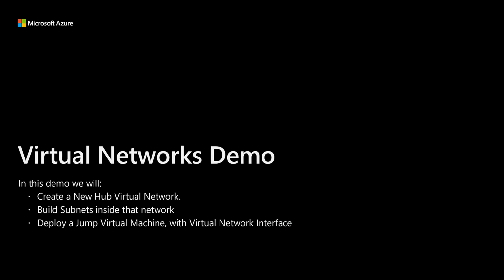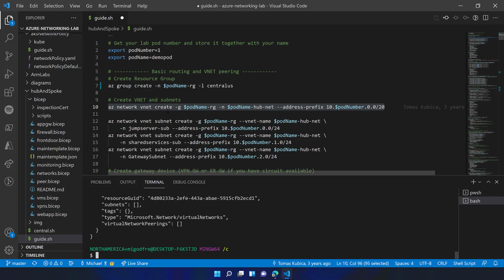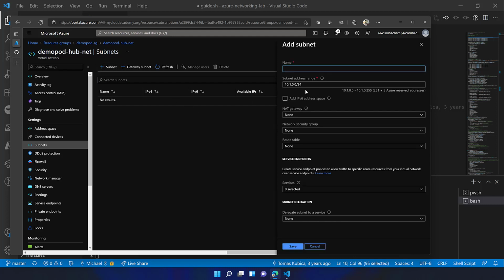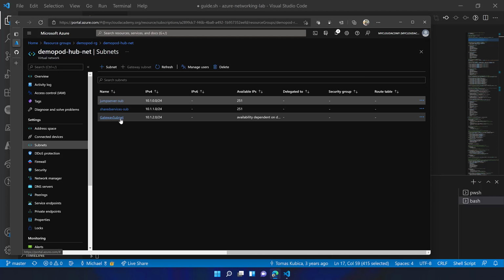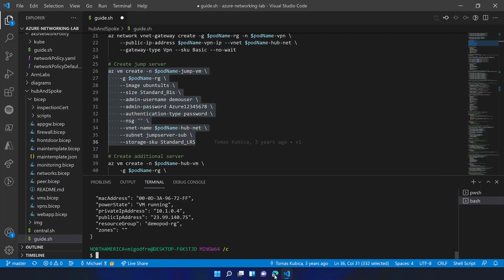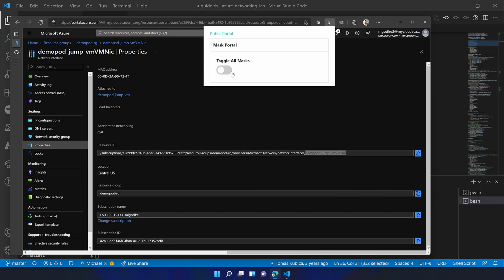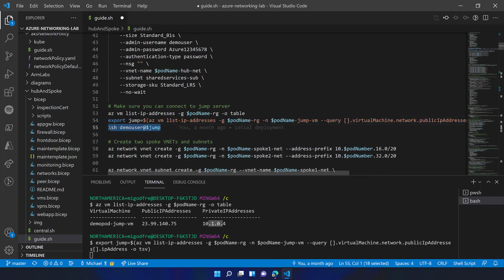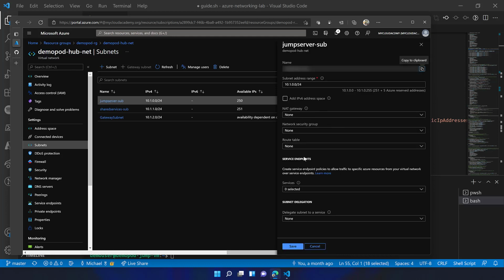Azure Networking Essentials Demo of VNet and VNics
In this Demo we will create a small Hub Virtual Network in Azure, quickly add some subnets and deploy a JumpVM. We will explore in code and in the Portal the components that were created, and how we can interact and manage them.